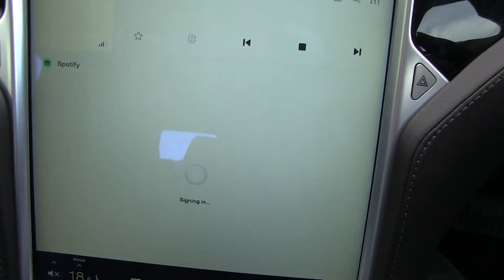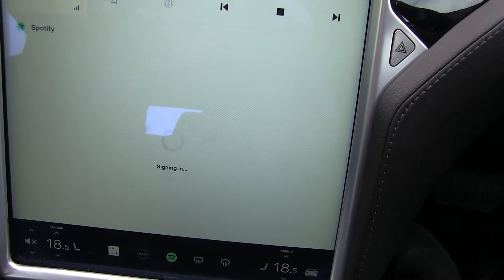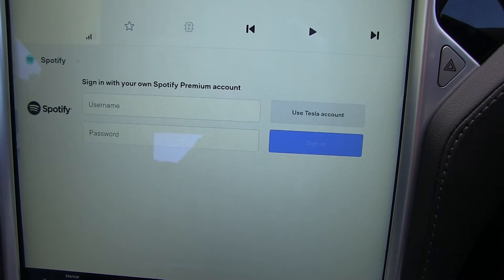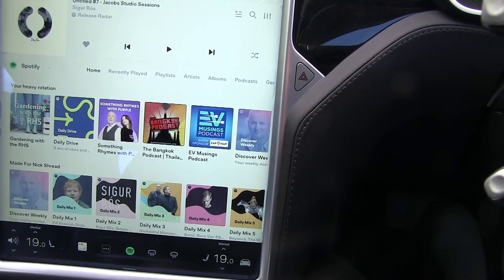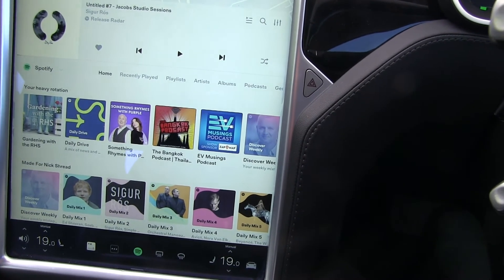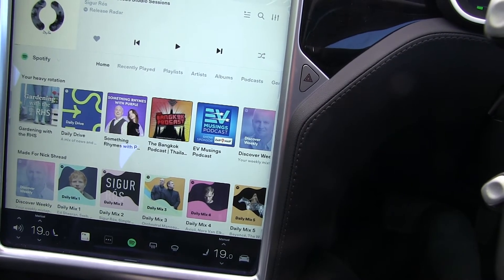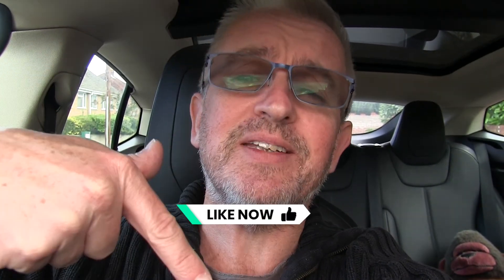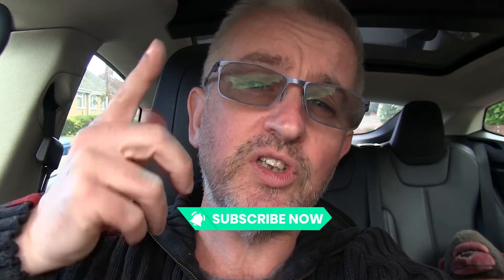Tesla eMMC Replacement Issue - It's Repaired!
My Tesla Model S had a blank screen and lost all of the features controlled from there. It was confirmed as the Tesla eMMC Replacement issue, when the 8GB eMMC card fails, and needs to be replaced. I run through what happened, how long the repair took, and any problems as a result of the change.

Chapters:
0:00 Introduction
0:30 How long did it take?
0:50 Lesson number 1!
2:04 Profiles lost
3:11 Spotify access lost
4:05 DAB lost
4:30 Update - Spotify access gained!
5:17 New screen layout
5:47 Customisable buttons
6:03 Covered by warranty
6:50 Closing